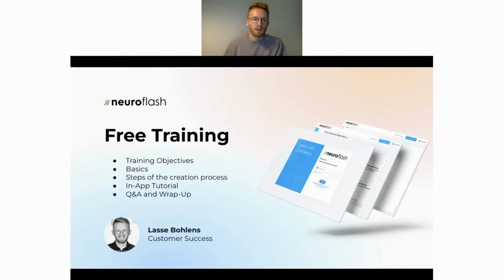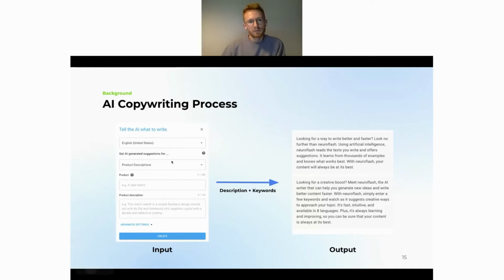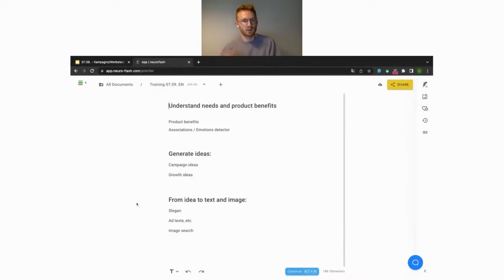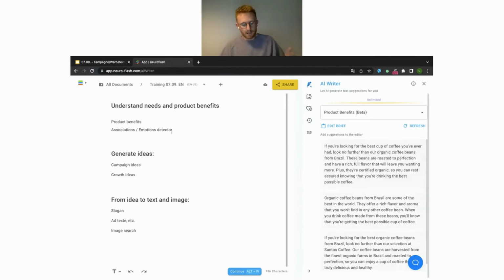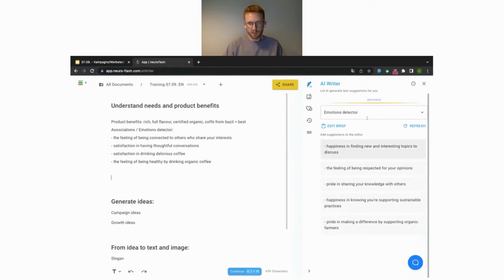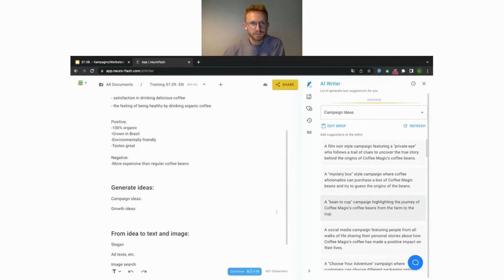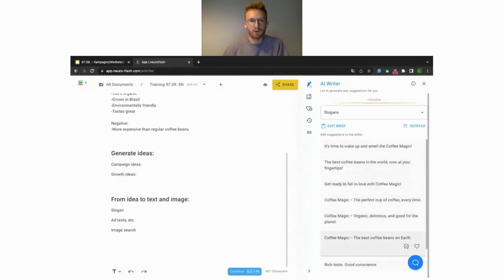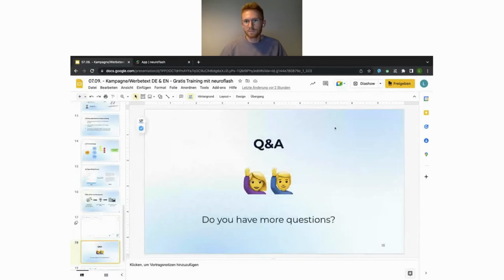Webinar Training: Creation process from campaign idea to ad copy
AI Copywriting is a great way to quickly and easily write efficient copy for your brand. This training will give you an insight into how neuroflash works, how you can use the tool for your inspiration in order to create ad copy.

The software uses the latest innovative AI technologies to help you write. You can also choose from 30+ different text types with neuroflash and create any text you want, whether for blogs, websites or social media. With the intuitive AI text generator, you can create social media posts of any length in seconds and add an efficient and time-saving component to your marketing strategy.

The "magic pen" of neuroflash helps several times over with these components: copywriters can get ideas, but also work much more efficiently: The trinity of text generation from idea generation, high variability in writing and optimization of message effectiveness, is solved in one software.

Are you interested in artificial intelligence & content marketing? Then neuroflash is the right place for you - we love and live artificial intelligence. As experts, we report on topics related to AI in marketing.